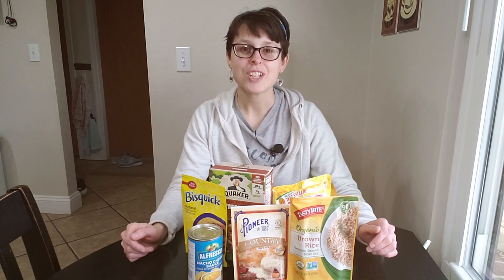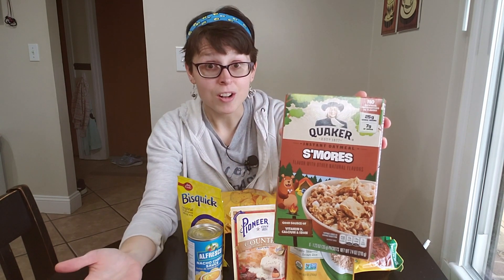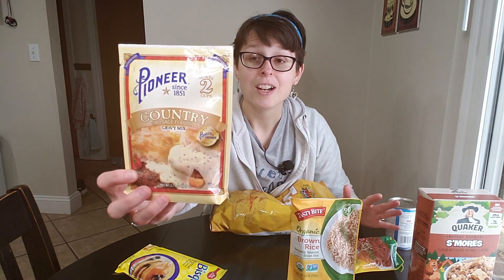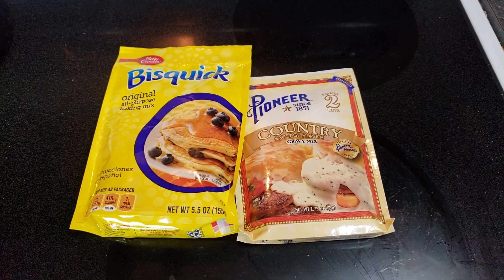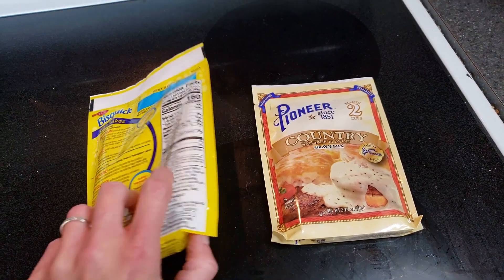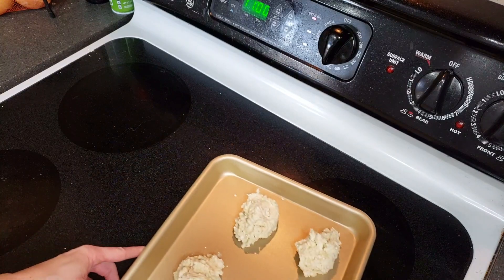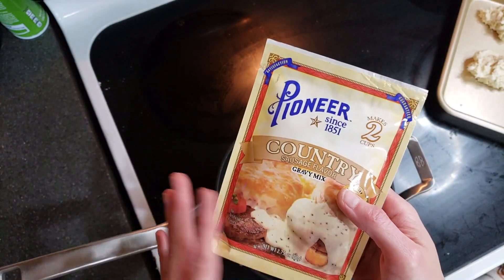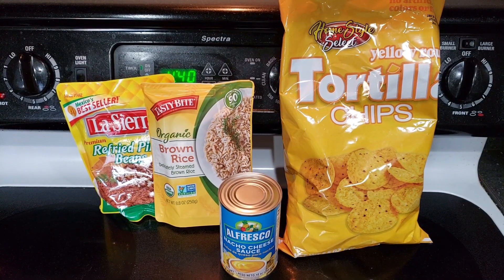DOLLAR TREE BISCUITS AND GRAVY?? || NEW DOLLAR TREE FINDS & MEALS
Did I seriously make biscuits and gravy using Dollar Tree food? Watch to find my thoughts, as well as see what other Dollar Tree meals I was able to make!